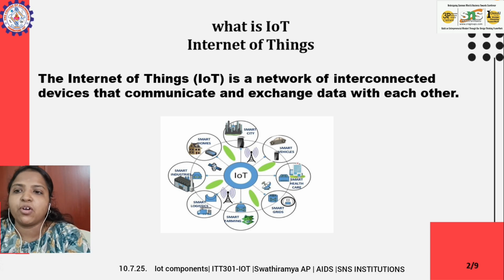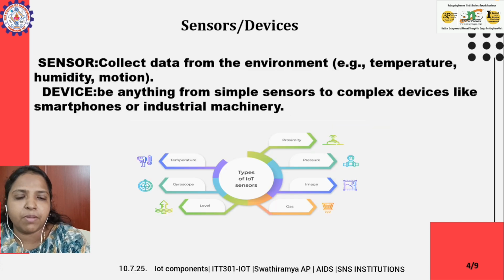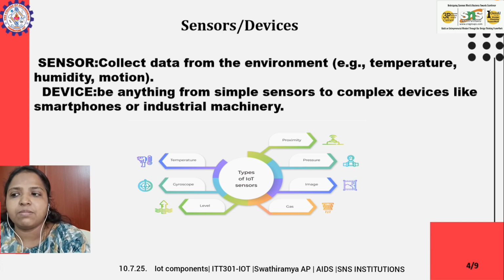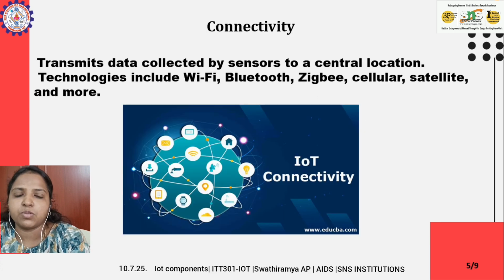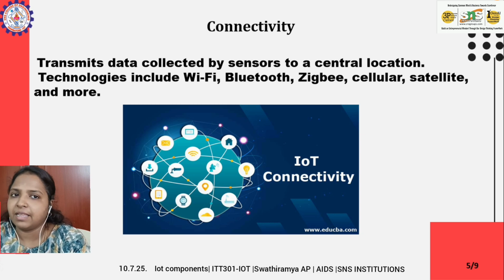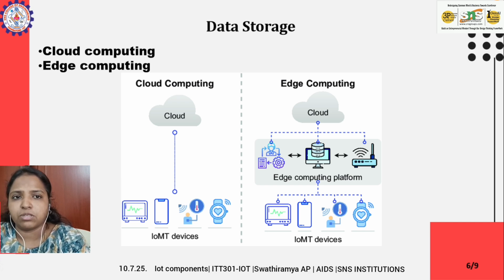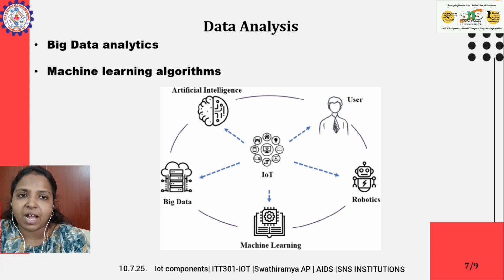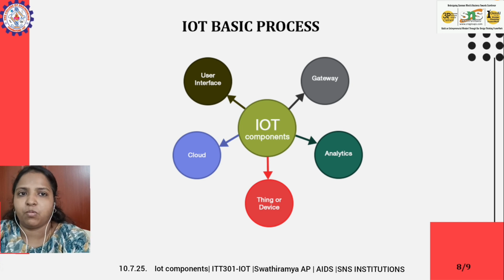Iot components| ITT301-IOT |Swathiramya AP | AIDS | SNS INSTITUTIONS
🔧 Components of IoT | Core Building Blocks of the Internet of Things | Explained Simply

In this video, we break down the key components of an IoT system and explain how they work together to create smart, connected environments. Whether you're a beginner or revising IoT fundamentals, this video gives you a structured overview of the essential elements.

IoT Devices / Things

Communication Networks (Wired/Wireless)

Data Processing and Storage

Cloud Computing in IoT

IoT Application Layer

Security and Power Management

💡 Easy-to-understand explanation with real-world examples and use cases!

🎯 Suitable for:

Students of CSE, IT

Anyone curious about how IoT systems are built